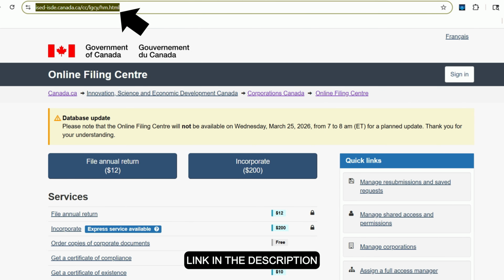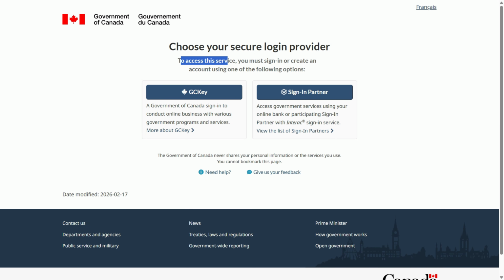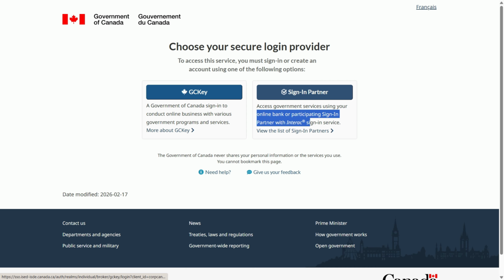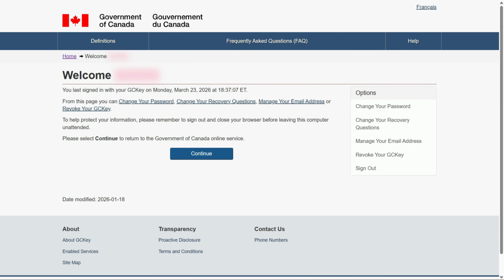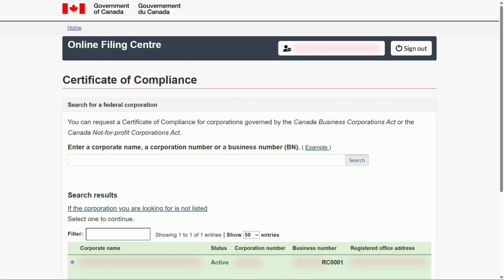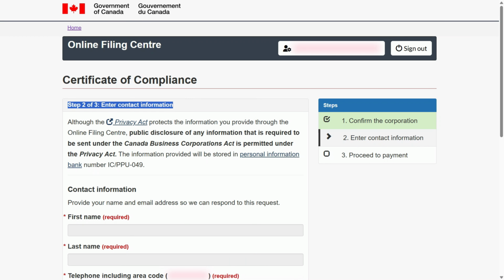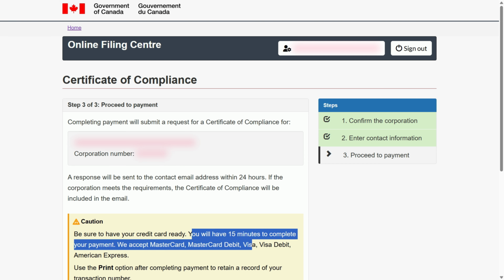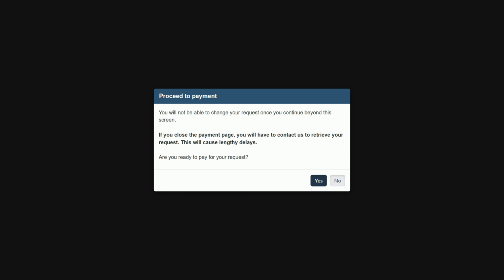Certificate of Compliance Canada | How to Request One for Your Federal Incorporation Online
Need a Certificate of Compliance for your Canadian federal corporation? This video shows you exactly how to request one online from **Corporations Canada** — step by step.

A **Certificate of Compliance** (also known as a **Certificate of Good Standing** in other jurisdictions) is an official document that proves your corporation is validly existing, has filed all required annual returns, and is in good standing under the *Canada Business Corporations Act (CBCA)* .

When do you need a Certificate of Compliance?
- Registering your federal corporation in a **Canadian province** (extra-provincial registration)
- Applying for a **business loan** or bank financing
- Entering into **contracts** or **mergers** with other companies
- **International business** or visa applications
- Selling your corporation or attracting **investors**

What you'll learn in this video:
- What a Certificate of Compliance is (and how it differs from a Certificate of Incorporation)
- Prerequisites: your corporation must be **in good standing** (no overdue annual returns)
- How to log into **Corporations Canada online filing system**
- Where to find and request the Certificate of Compliance
- What information you need to provide
- How much it costs and how to pay
- How long it takes to receive your certificate
- What the certificate looks like (sample shown)

⚠️ **Important requirements BEFORE you request:**
- All **annual returns** must be filed and up to date
- No outstanding **dissolution proceedings**
- Corporation must be **active** (not dissolved or inactive)

📌 **If your corporation is not in good standing** — you must file overdue annual returns first. This video shows you how to check your standing before requesting the certificate.
- Official Certificate of Compliance (PDF download)
- Confirmation of good standing under the CBCA
- Document ready to share with banks, provinces, or business partners

- How to Legally Dissolve a Corporation in Canada | Corporations Canada Step-by-Step
- How to Change Director Information Online for Incorporation in Canada
- How to Order Corporate Documents from Corporations Canada
- How to File Annual Return for Federal Corporation in Canada